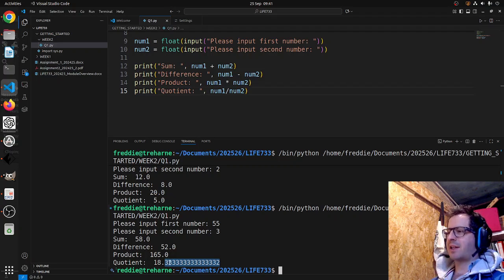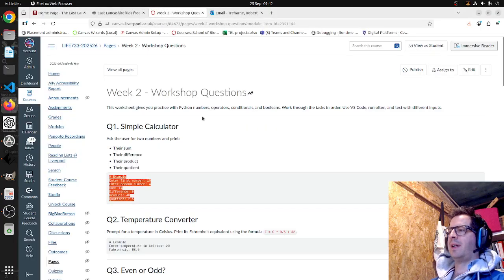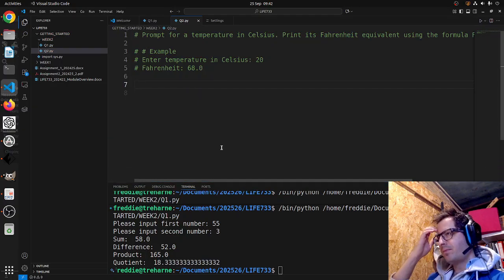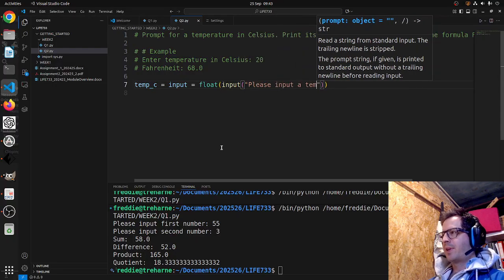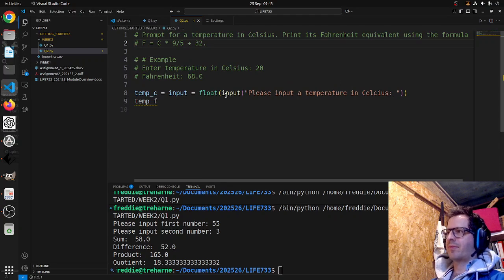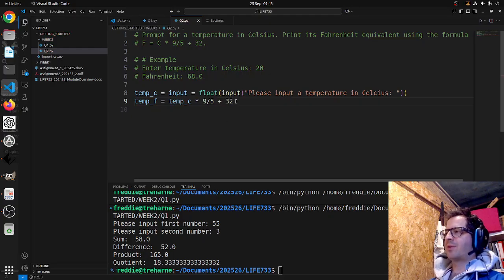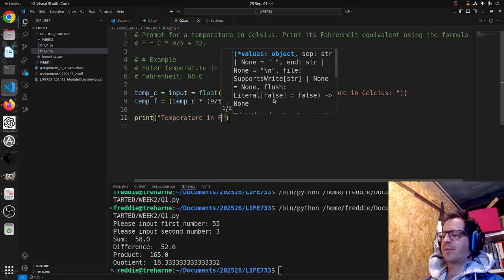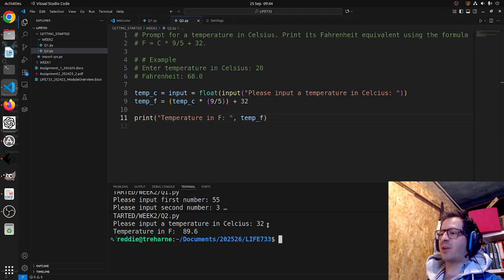LIFE733 WEEK2 Q2